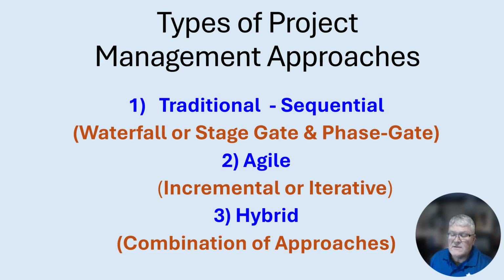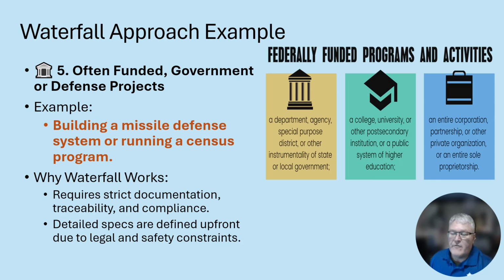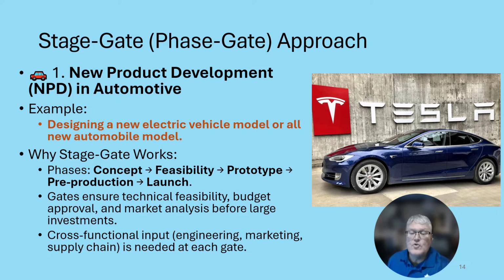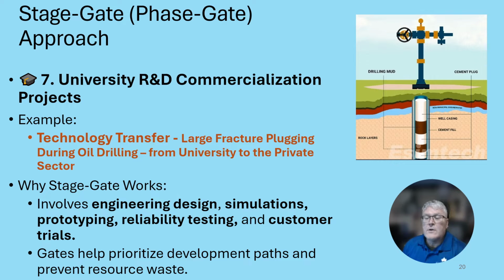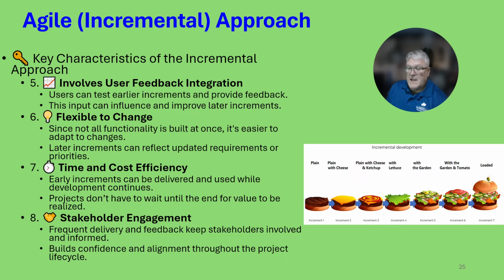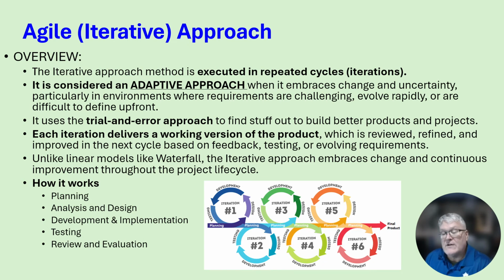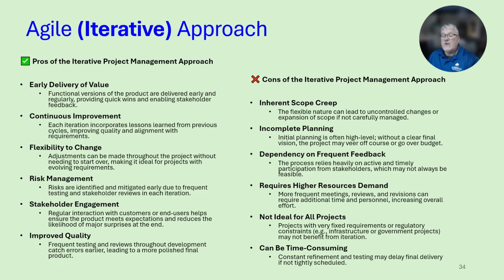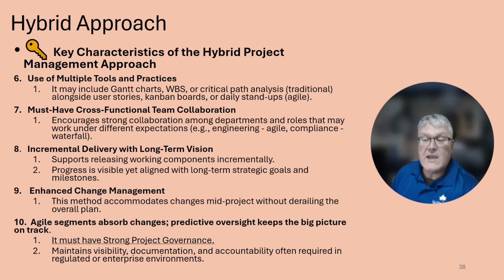ET 454 Project Management Introduction to the Types of PM Approaches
Project management approaches provide frameworks and methodologies to guide teams in planning, organizing, and executing tasks to achieve project goals within scope, budget, and schedule.

The two primary overarching approaches are Traditional (or Predictive), which follows a linear path with upfront planning and a single final deliverable, and Adaptive (or Agile), which is iterative and involves multiple deliverables throughout the process.

Predictive, Waterfall, Stage-Gate, and Phase-Gate methodologies will be discussed in the lecture, along with Agile (Iterative and Incremental) and Hybrid approaches. Examples of these approaches are provided.